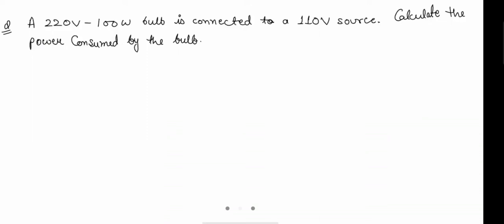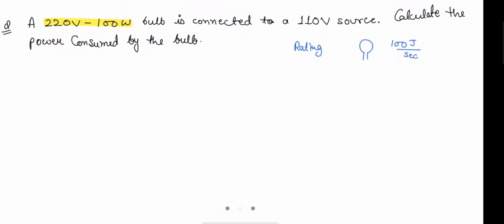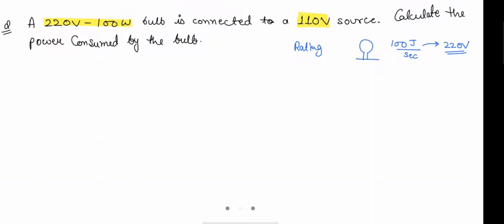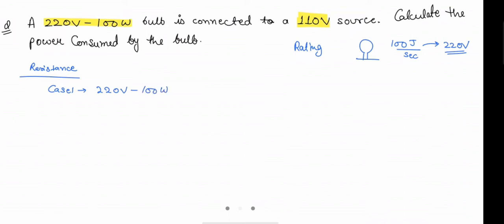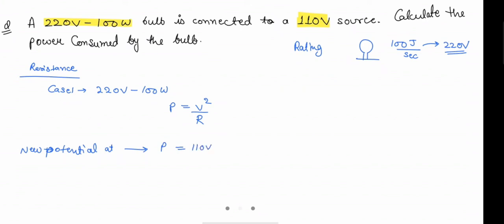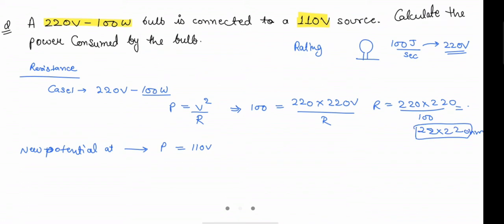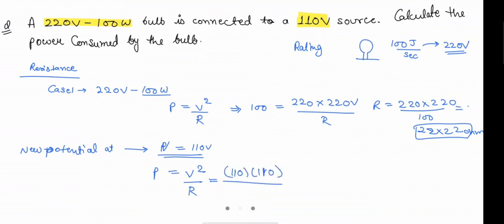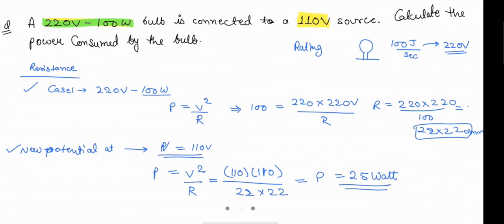A 220v-100w bulb is connected to 110v source calculate power consumed by bulb/POWER/ RATING